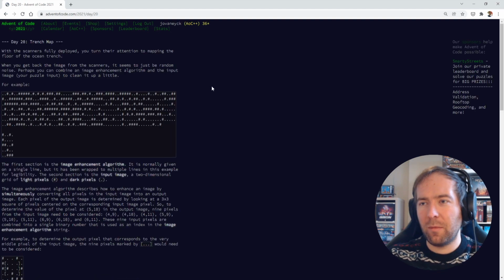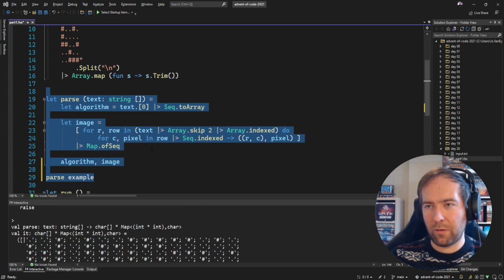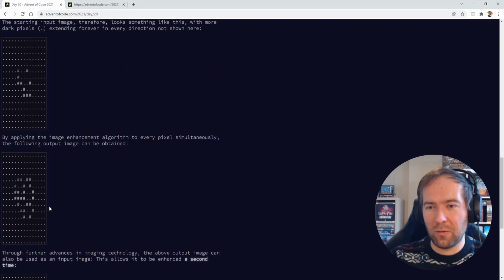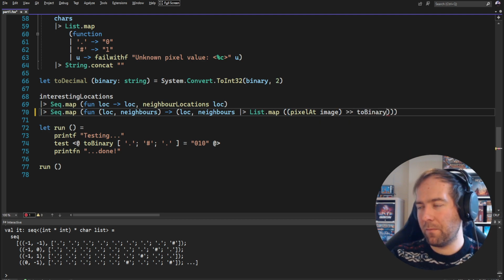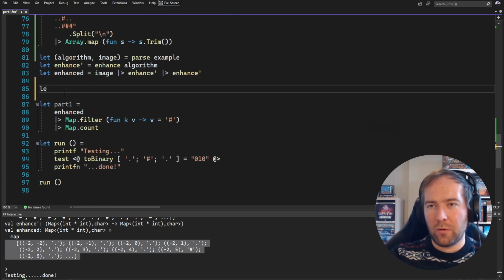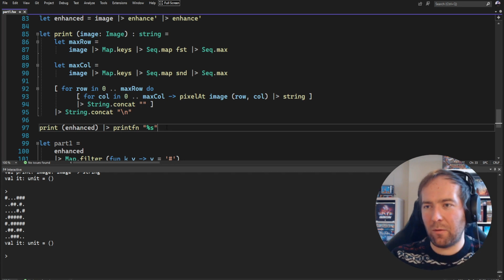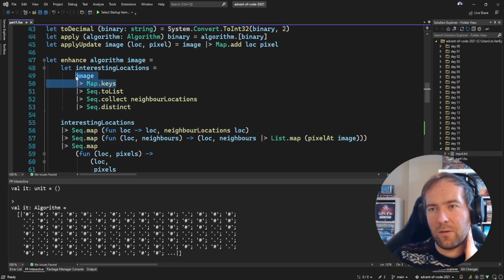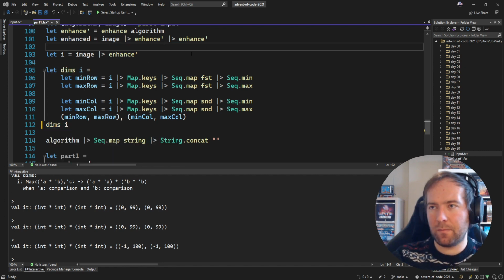⛄advent of code 2021⛄ Day 20⭐ - F# livecoding